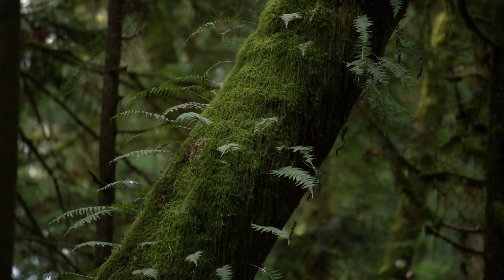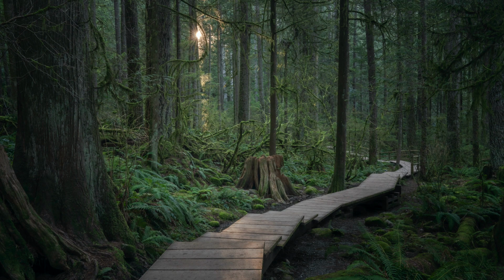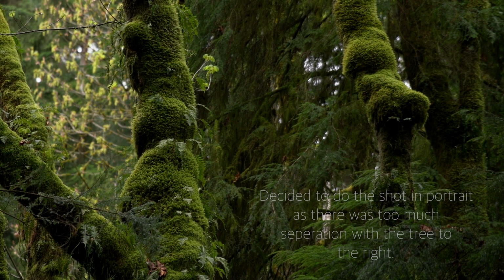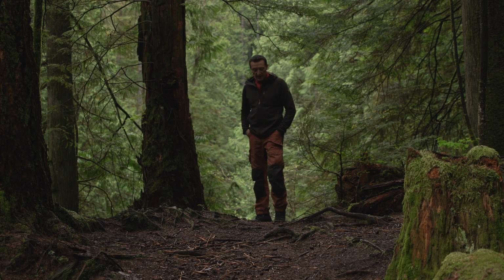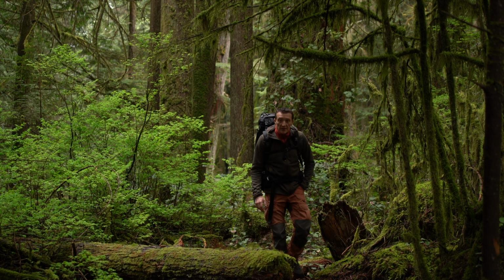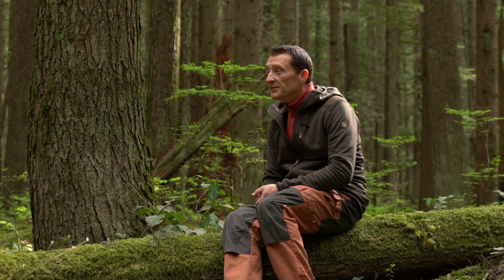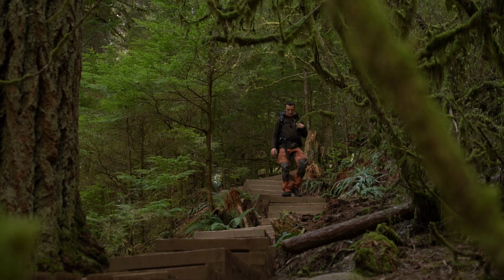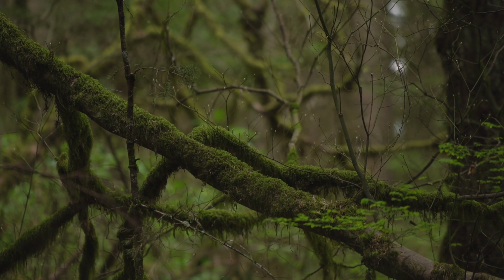Landscape Photography-The Unexpected Happens...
Pleased you can join me for another video where I get to show the trails & nature to be found within the forest, along with my photography. It was definitely a challenging day as the light wasn't the best, so made finding images hard to come by. As the day went on the forest came to life, which made walking the trails a memorable experience for sure. Hope you enjoy this wks video as much as I did spending the day out amongst the forest trails, with nature by my side.